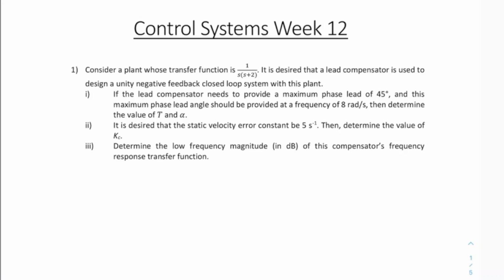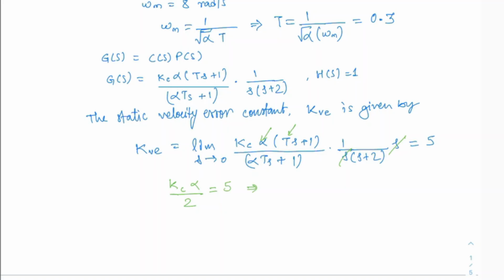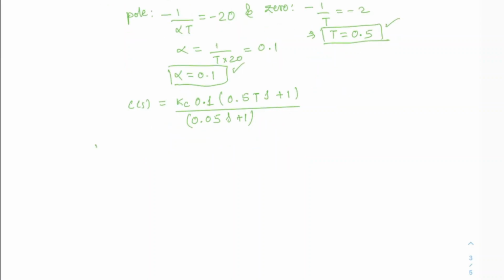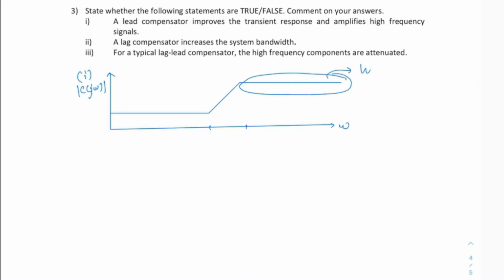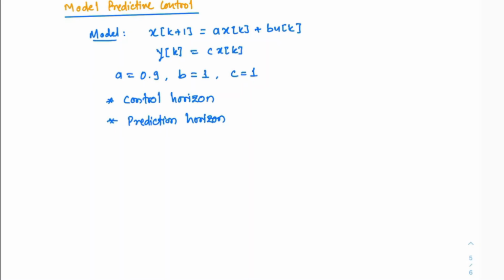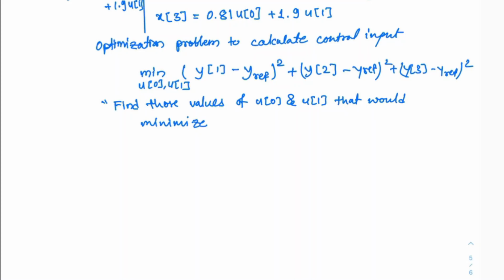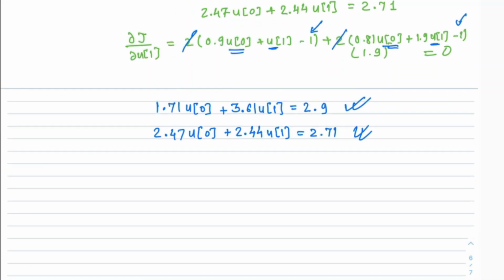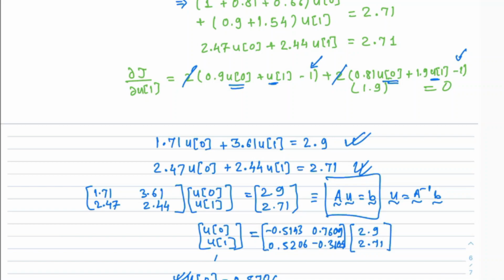NPTEL Control Systems Interactive Session Week 12